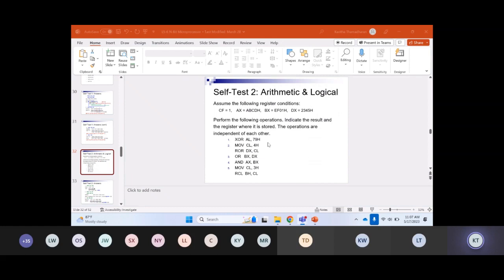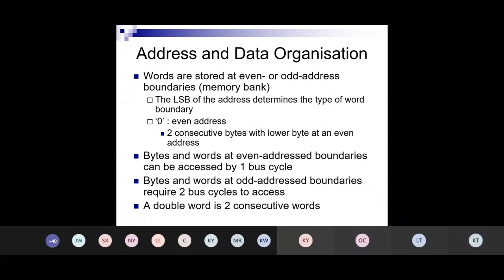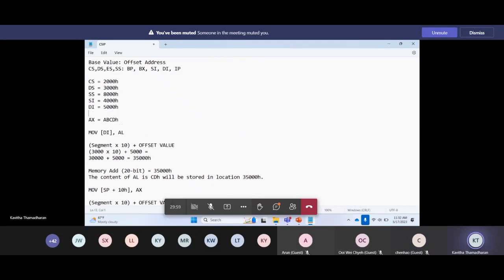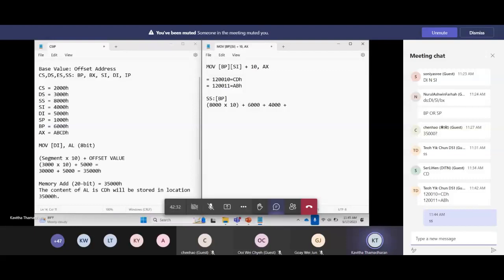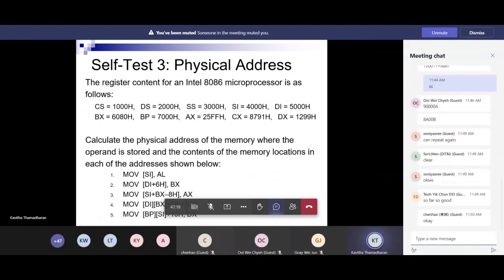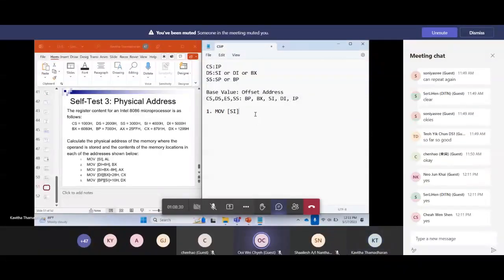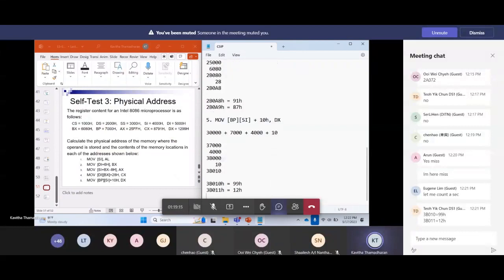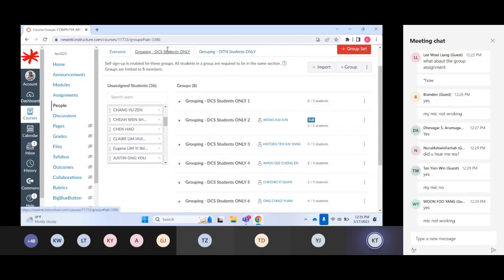computer organisation lecture and assignment briefing